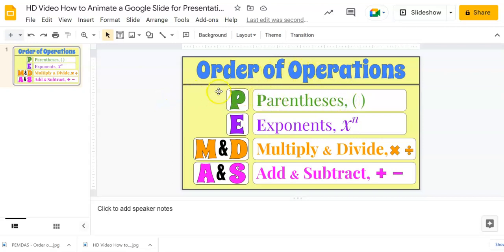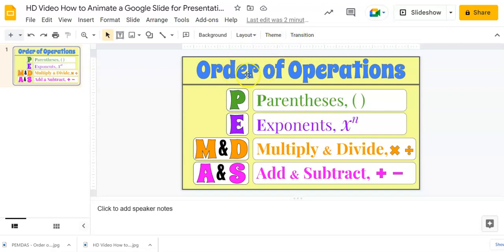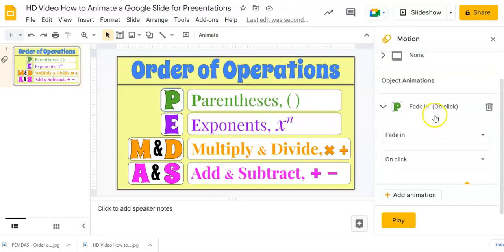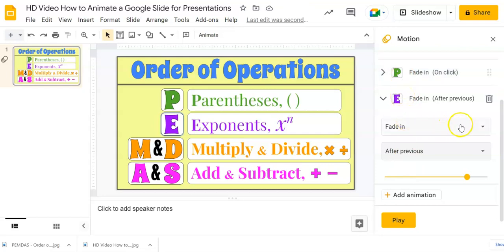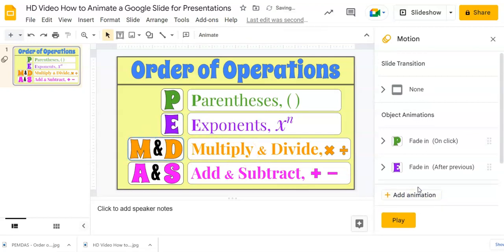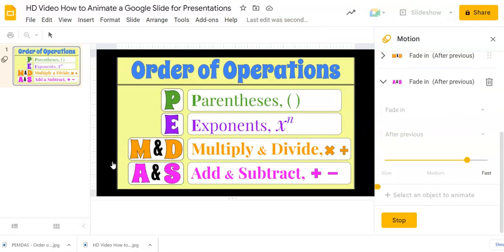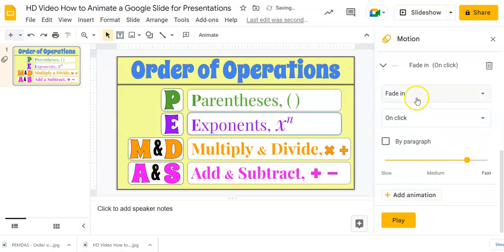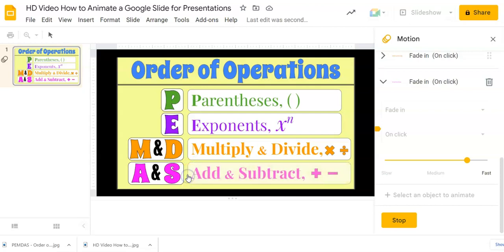How to Animate a Google Slide for Presentations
In this video I will walk you through the steps to animate a Google Slide to provide a more engaging lesson for students.  Students can become overwhelmed when a "full" slide is shown.  Learn how to animate or populate your slide during your lesson or talk when you are ready for each component of your slide.